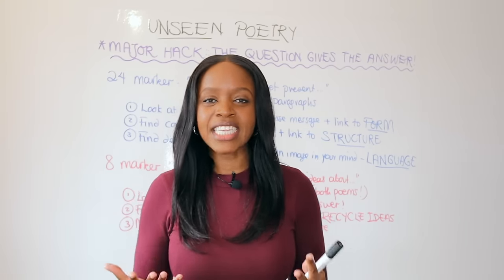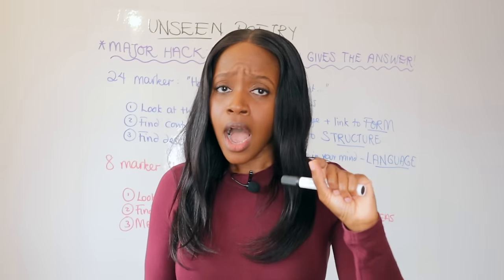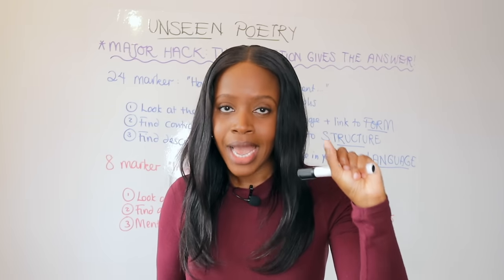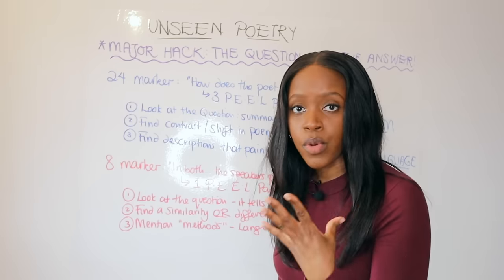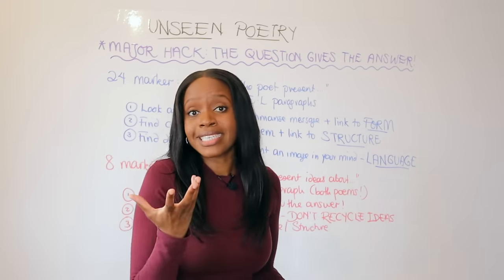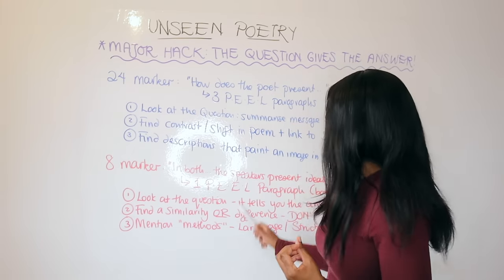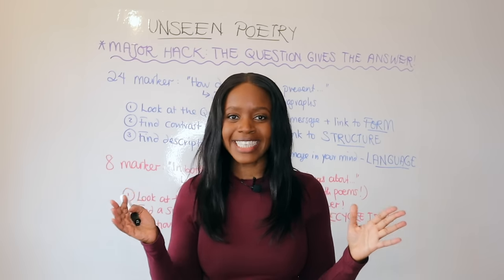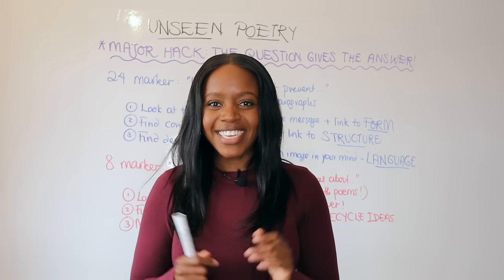Unseen Poetry: How To EASILY Get Full Marks In GCSE Literature Paper 2, Section C (GCSE 2025 Exams)